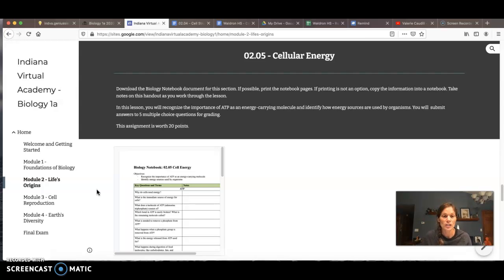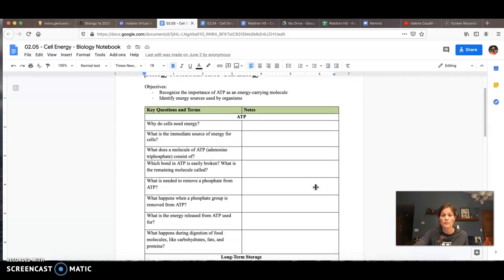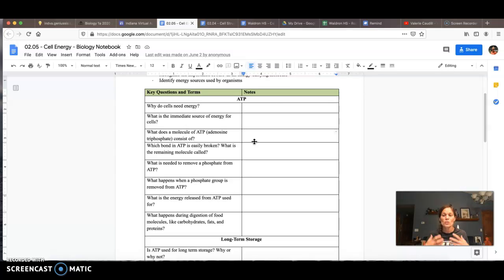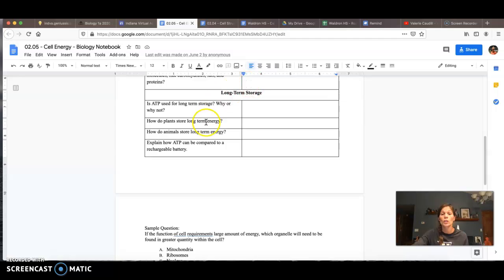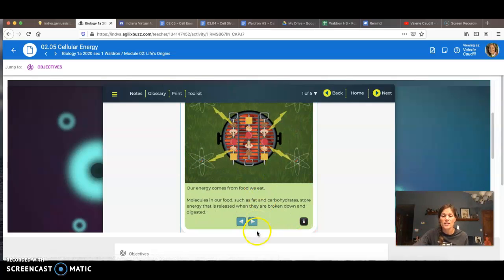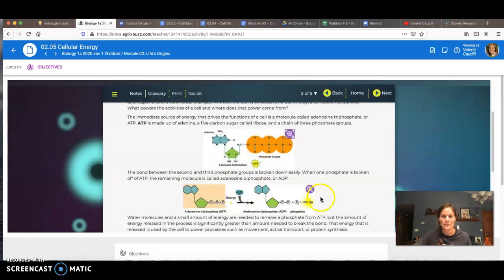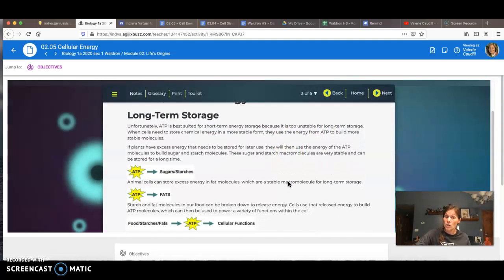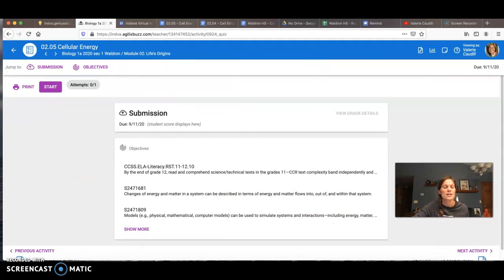Lesson 02.05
Watch this video for an introduction to the Lesson 02.05 - Cellular Energy.